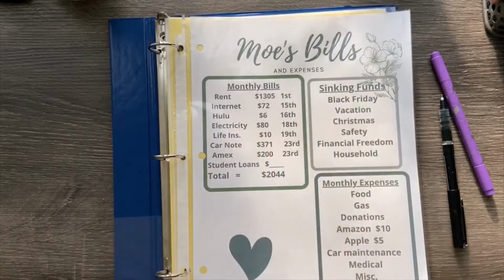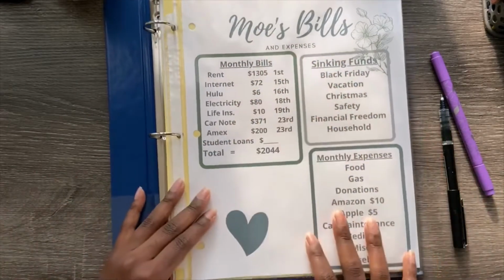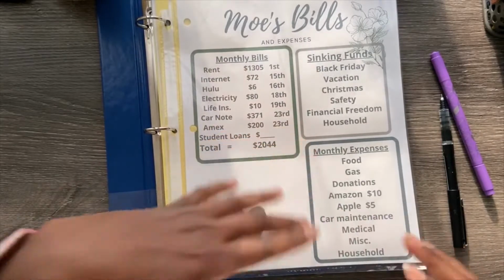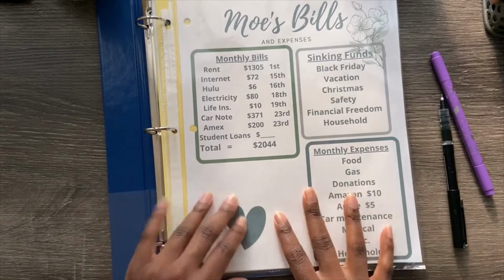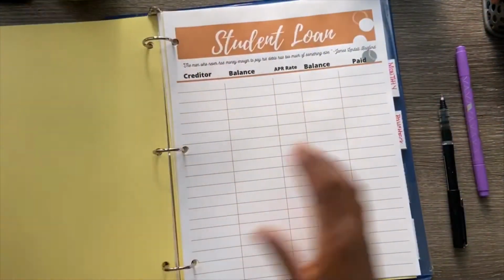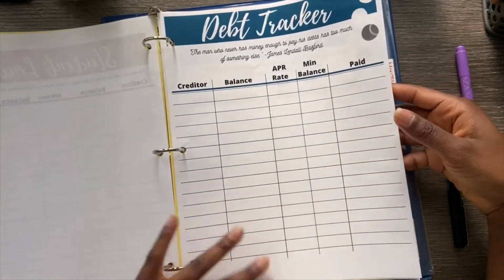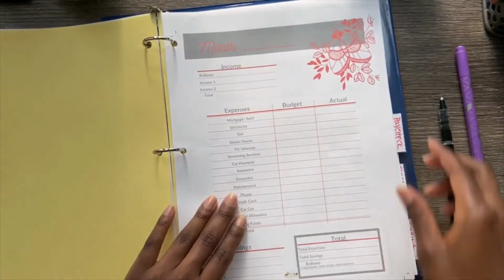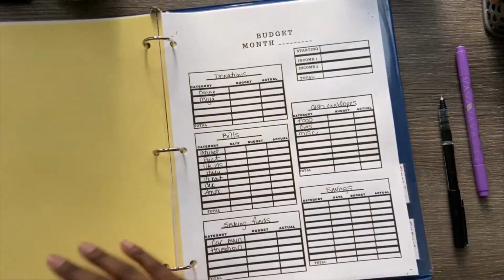June | Paycheck 1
TimeStamp:  Budgeting: 2:15